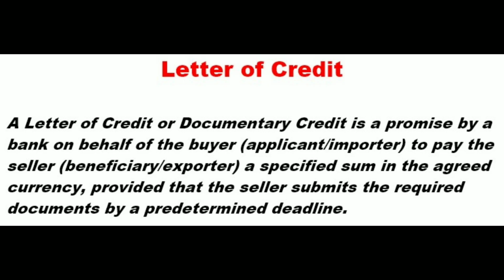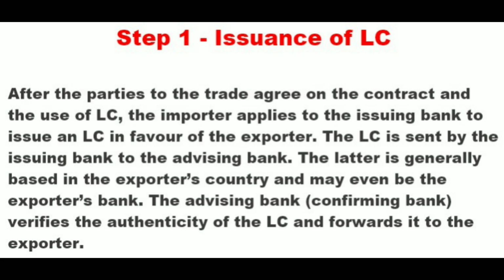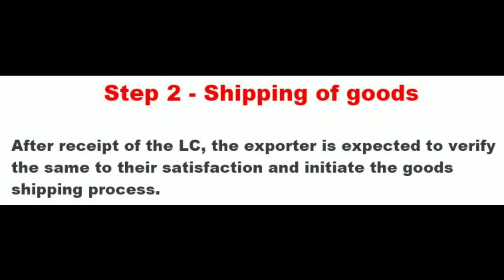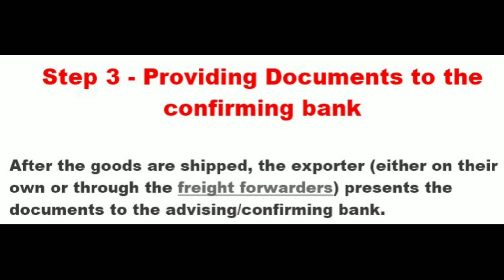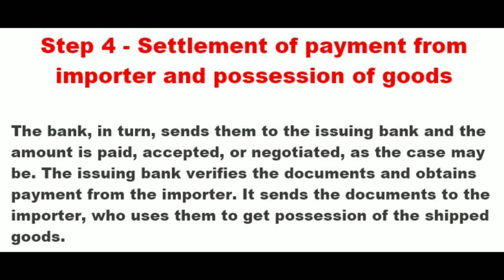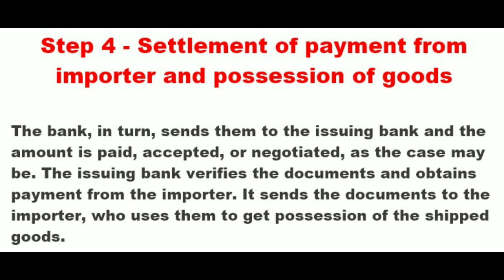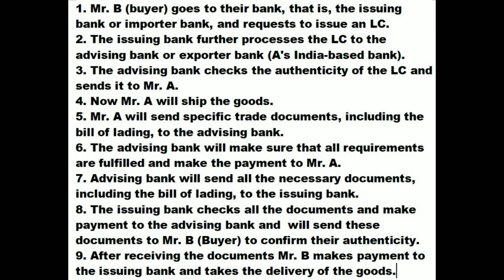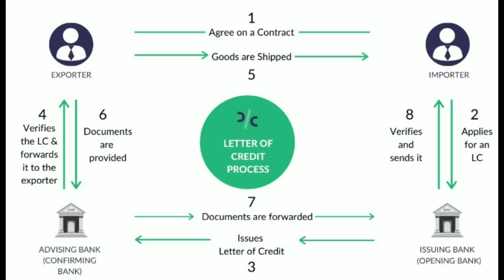LETTER OF CREDIT (LOC)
LETTER OF CREDIT # MMD EXAM # MMD WRITTEN EXAM